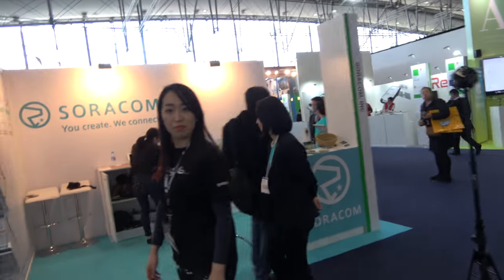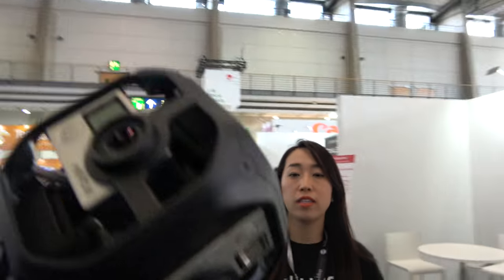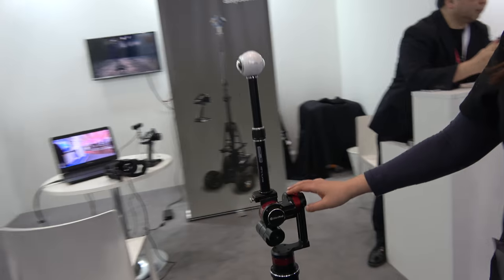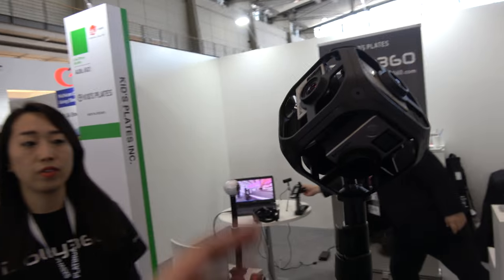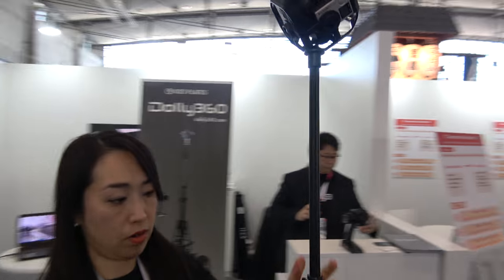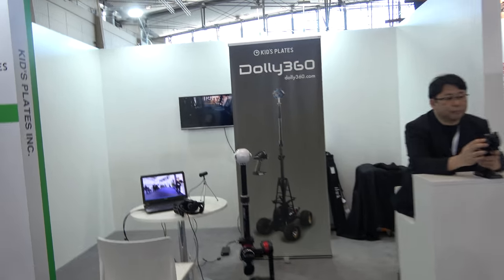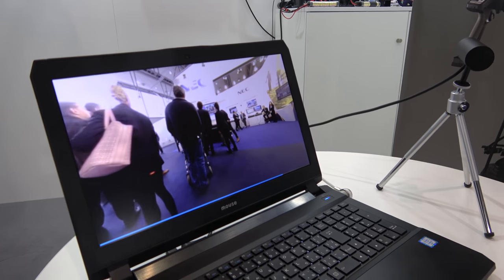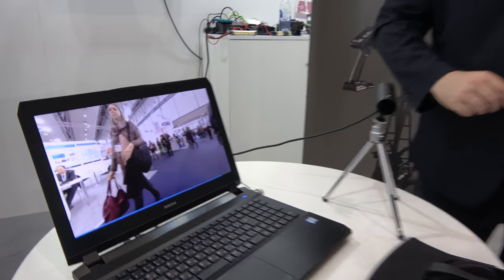Dolly360: $5600 radio-controlled 360-degree dolly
is a robotic dolly for 360 degree cameras for creating 360 degree pictures and video content. The Dolly360 is mobile and is moved around on wheels like an rc car. There is also a model of the Dolly360 with a Gimbal for image and video stabilization. The price of the Dolly360 is $5,600.